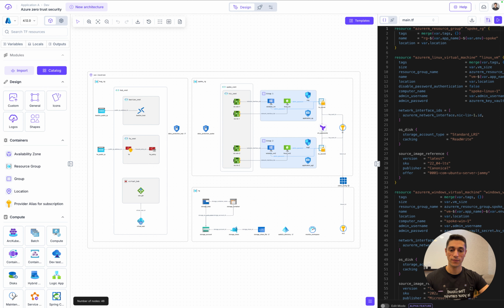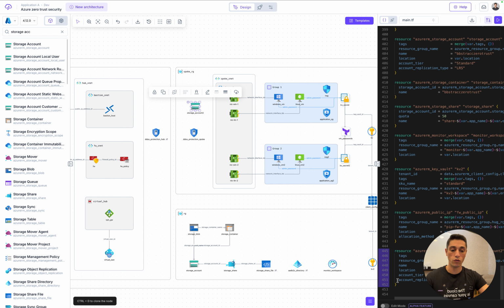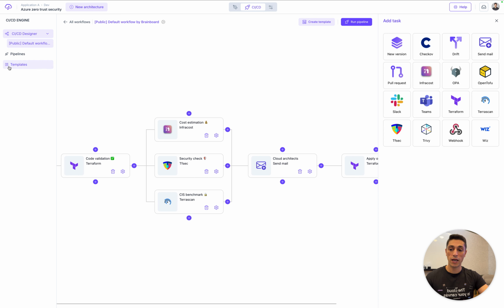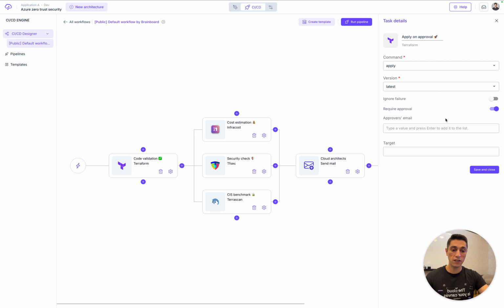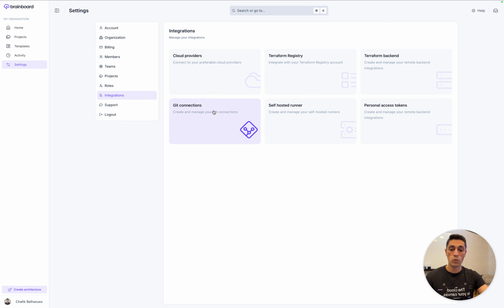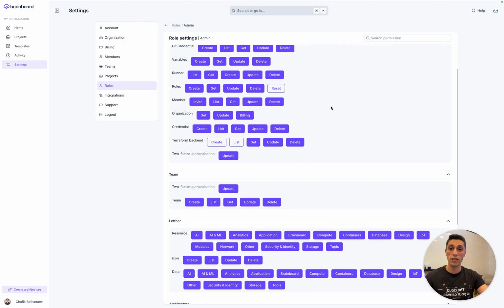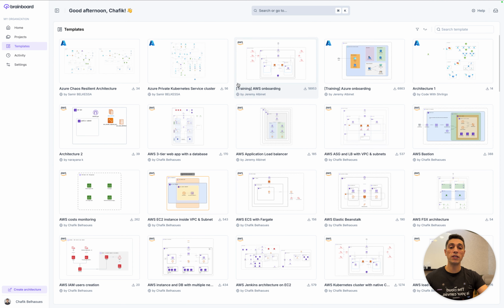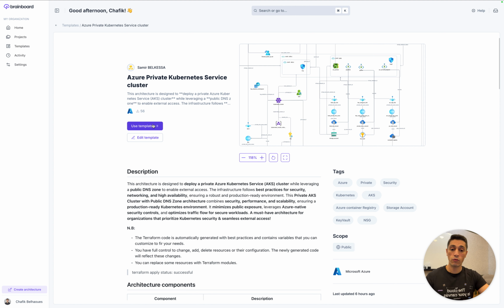End-to-end Collaborative Cloud Management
Brainboard is an end-to-end solution that allows you to build and manage your cloud infrastructure, consolidating all tools in one source of truth.

It helps you design the cloud infrastructure, auto-generates the Terraform code, have an in-place feedback loop with its embedded CI/CD, and scale the infrastructure with the right guardrails.

It is designed for enterprise workloads and fully integrates with company’s systems and processes.